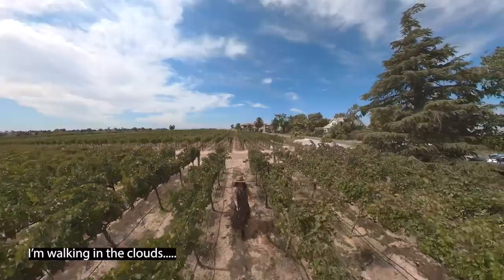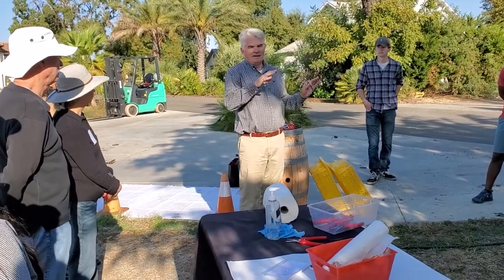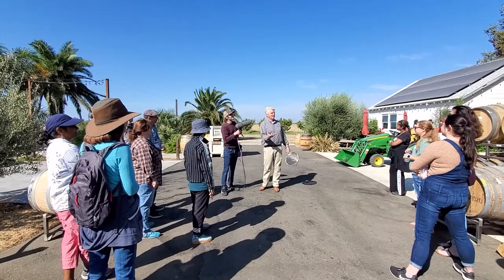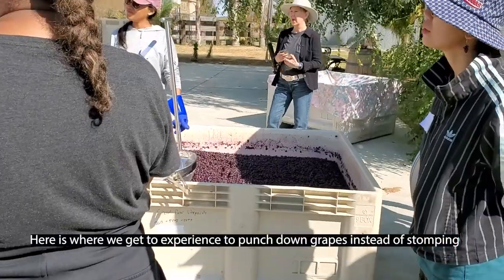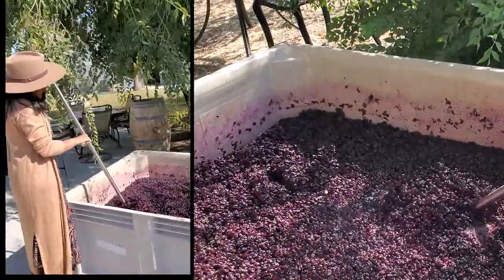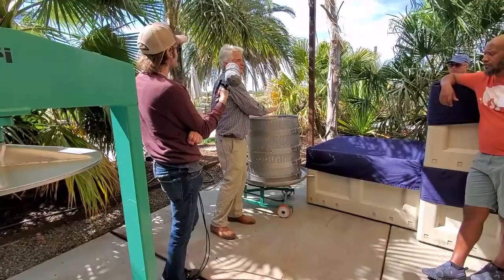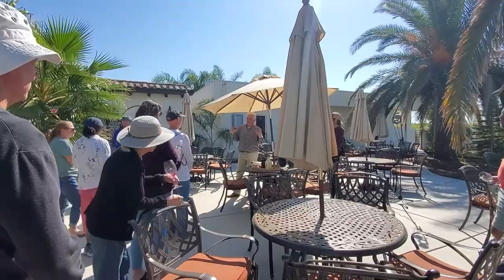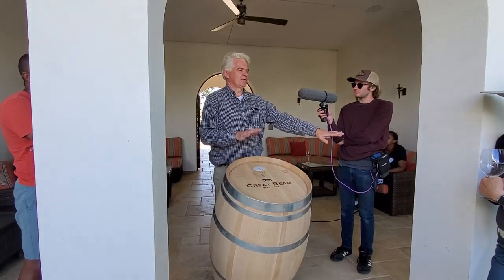Grape Harvesting/Wine Making Process - Fruit Picking- Grape Picking Experience Great Bear Vineyard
A bucket list experience to add to your list. Grape harvesting, the wine-making process, grape stomping, and wine tasting. This event happened on Sept 17, 2022.

Time code
0:00 Intro
0:32 Winery Tour
2:43 Winery Intro/Grape picking
4:07 Grape stomping
4:48 Grape sorting
5:40 Punch down process
6:56 Grapes pressing
8:17 Wine Tasting
8:50 Barrel
10:32 Lunch